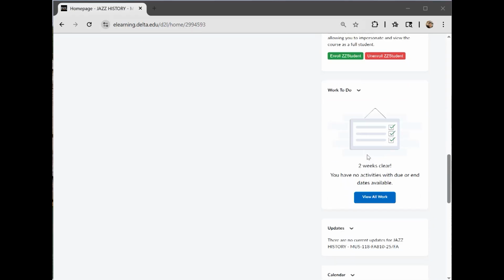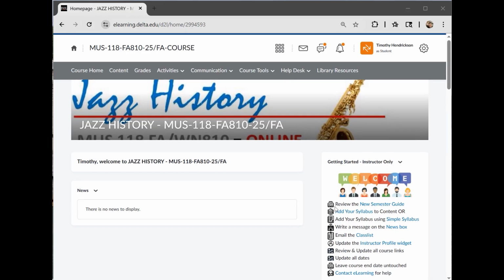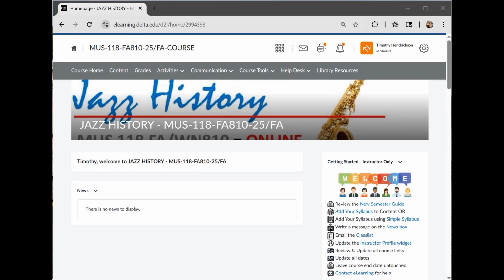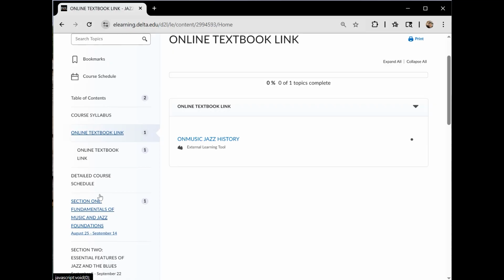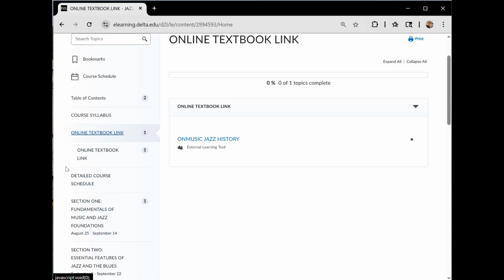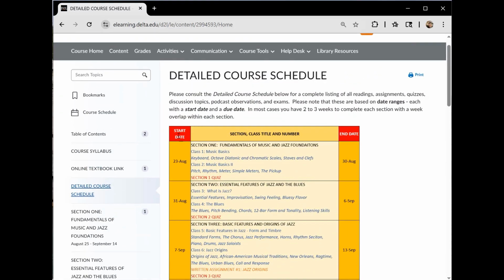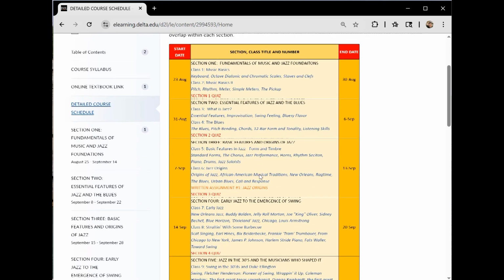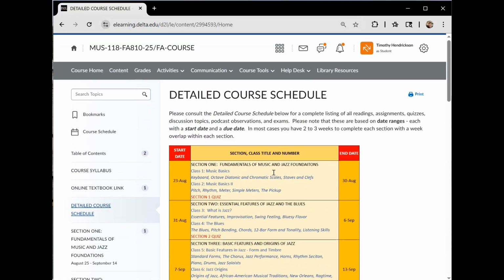MUS 118 JAZZ HISTORY WELCOME FA25